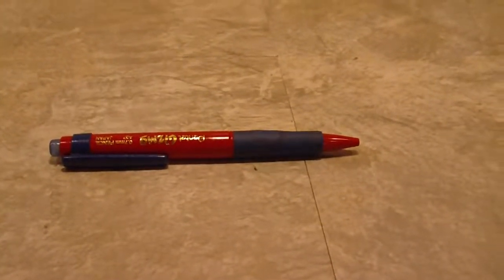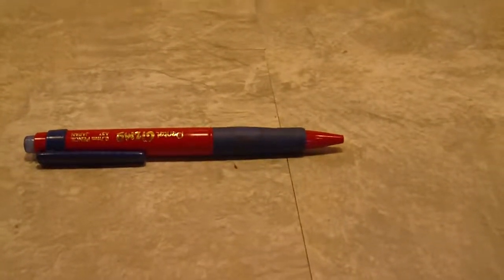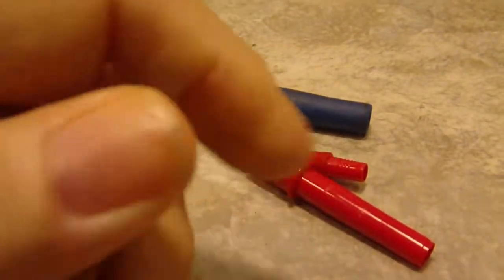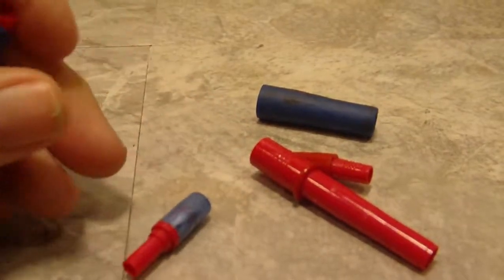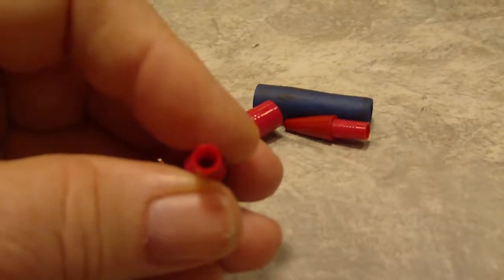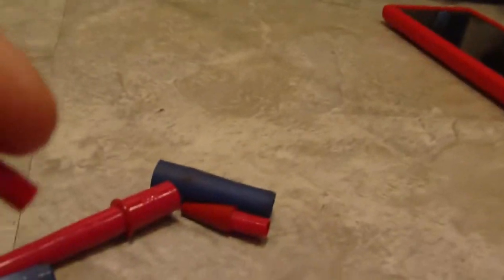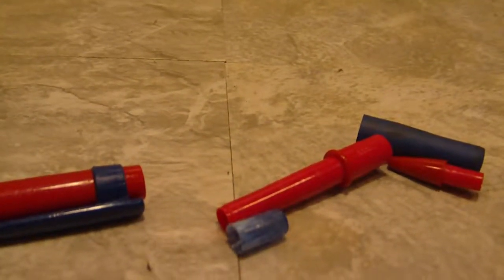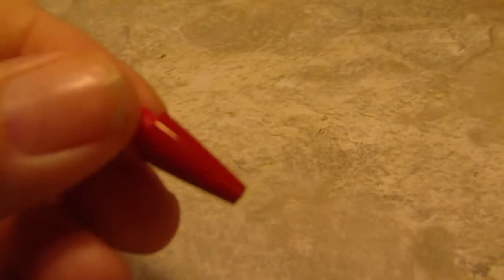Audio Signal Generator Probe 1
I take a look at the item that will be used in the construction of an audio signal generator probe. Simple but effective.